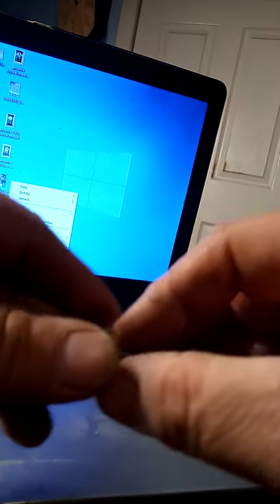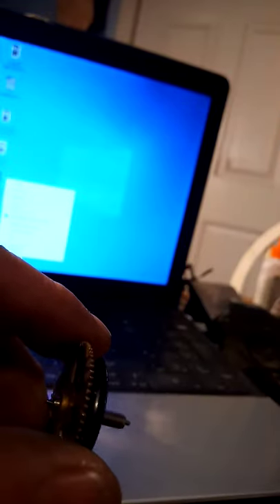Fixing a cuckoo clock that doesnt cuckoo on the half hour 20200317 174202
In this video I show what might be wrong if your cuckoo is cooking on the hour but not the half hour.  In the video I am telling you the wrong parts. The minute arbor lifts the lift lock lever. The lift lock lever lifts the rack stop lever. Maybe I will do another video in the future to fix this issue.